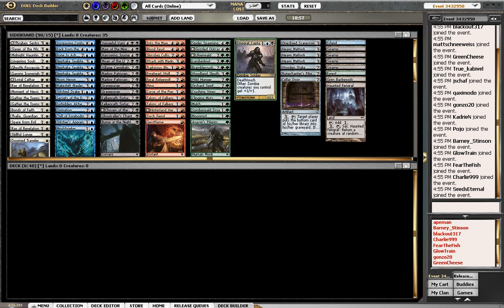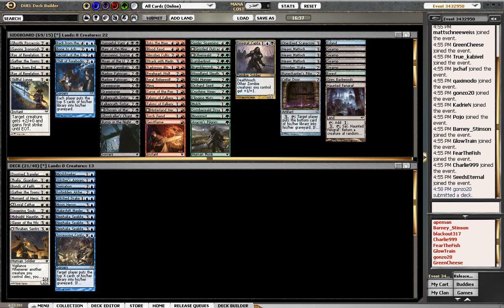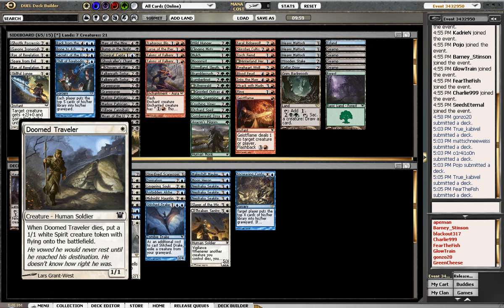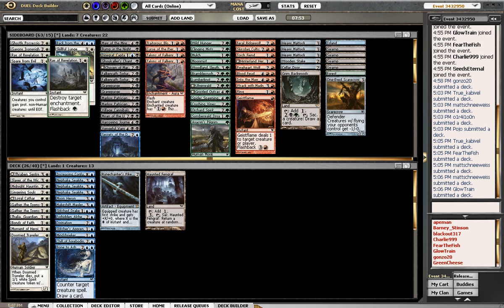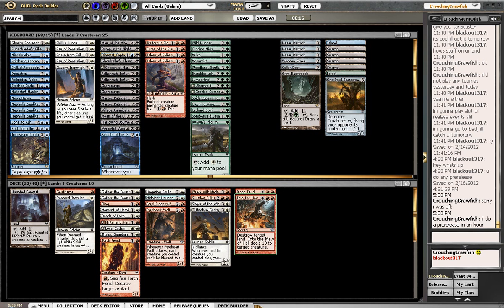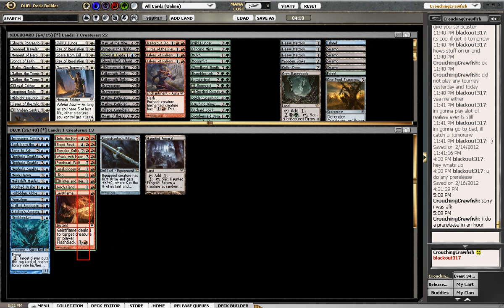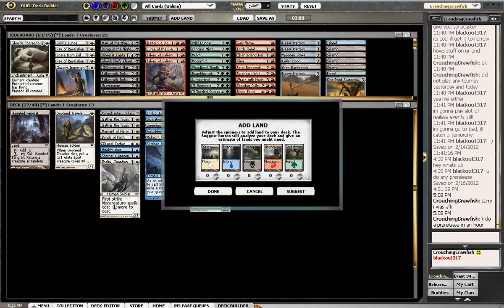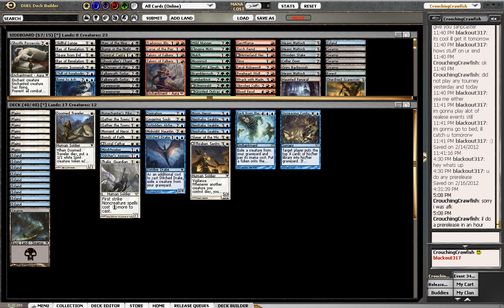Sealed Pool 1- Innistrad and Dark Ascension Magic the gathering mtgo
Here is my prerelease sealed pool for mtgo (my mic is a bit excited, so you might want to turn your volume down a bit.).  I went 1-2 drop with the deck.  I might or might not post the games due various recording issues.  Let me know what you would have done differently in the comments section.